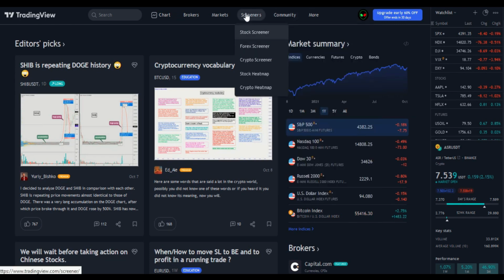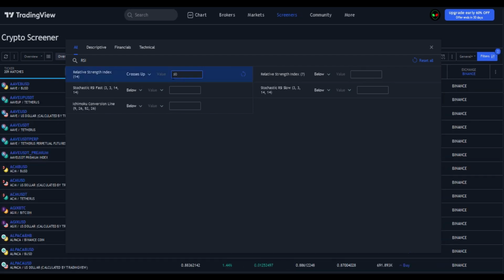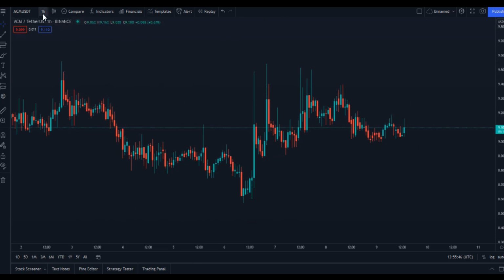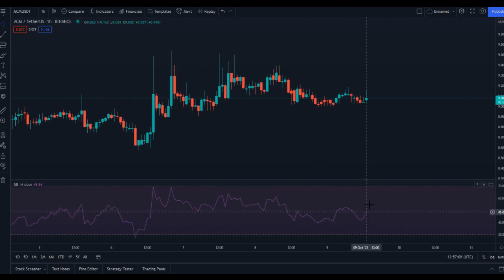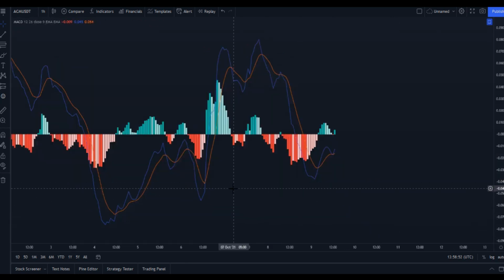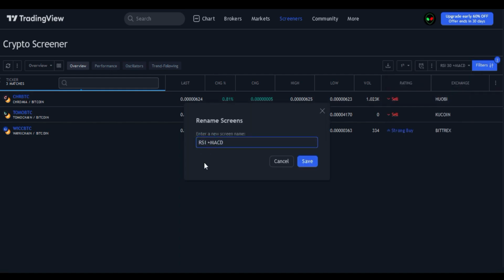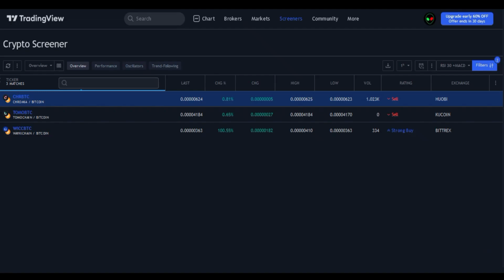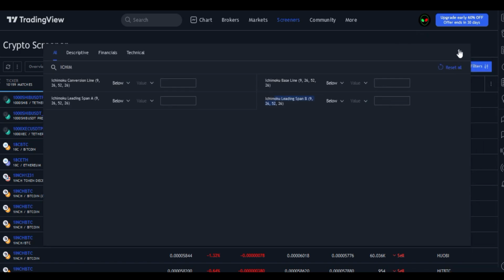PART 2: Using the Best Tradingview Indicators and Filters to Find the Best Currency Pair to Trade